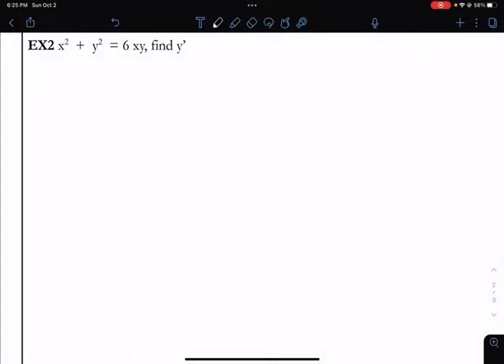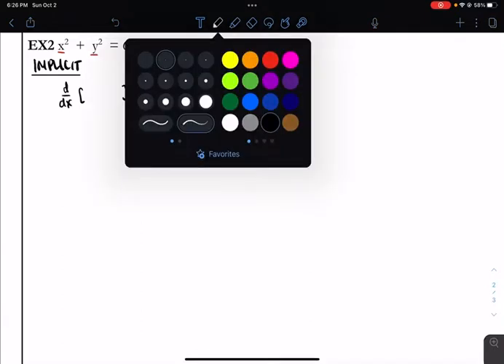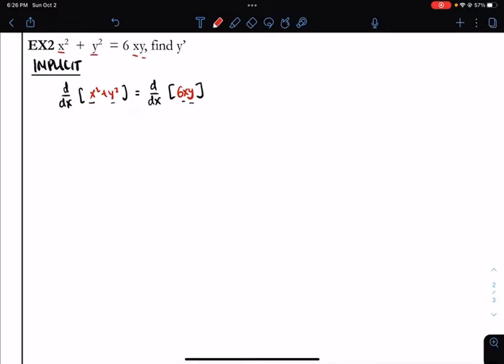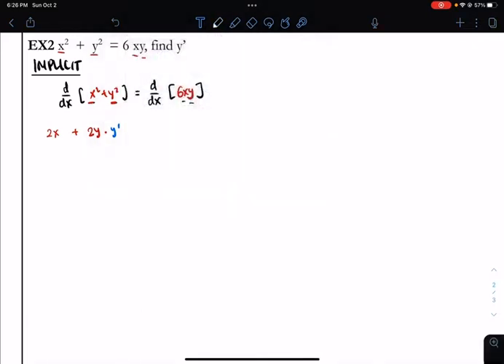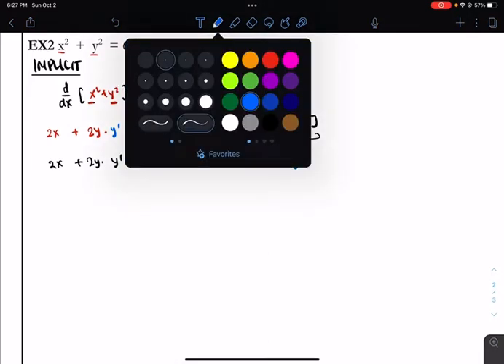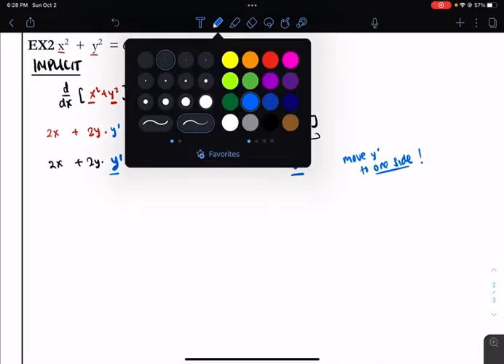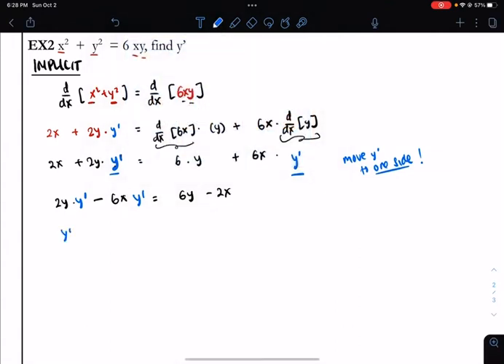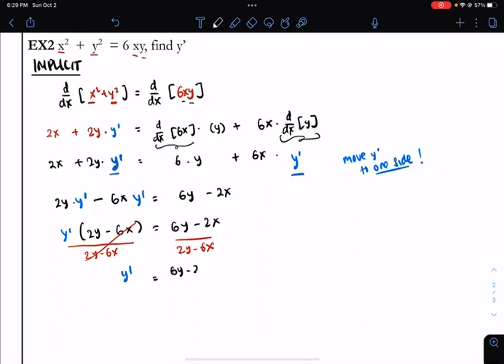Implicit differentiation example